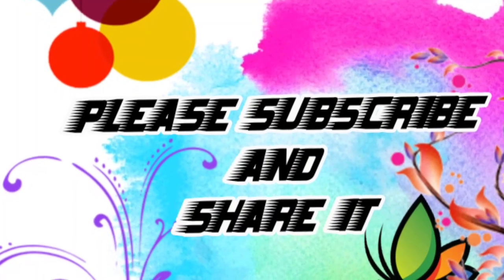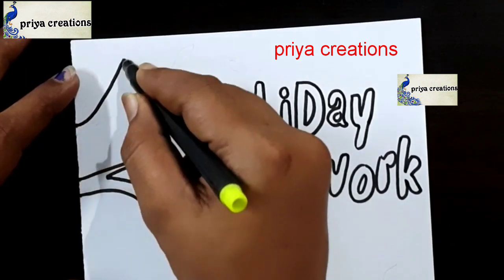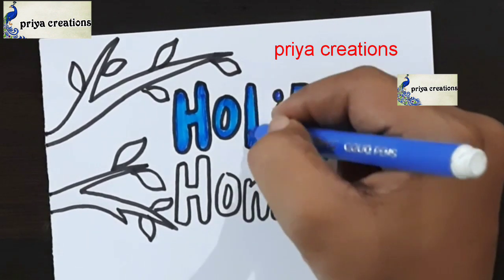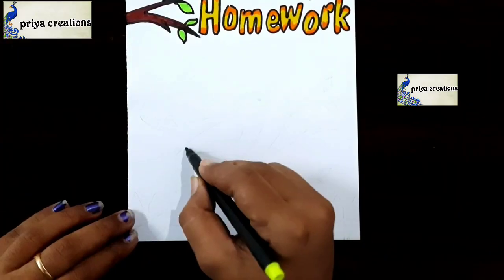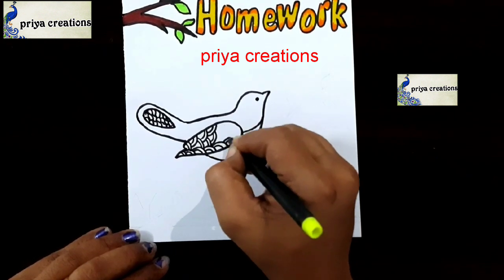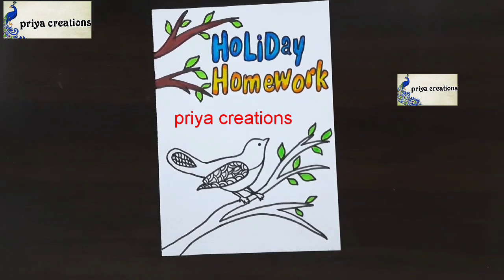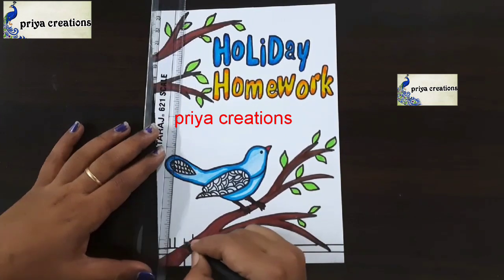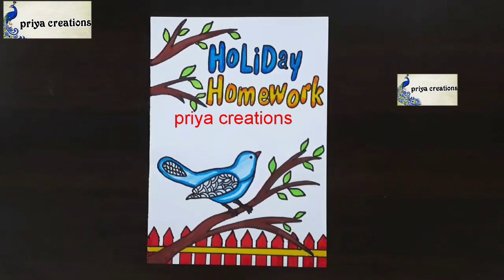holiday homework design | holiday homework front page design | holiday homework border design